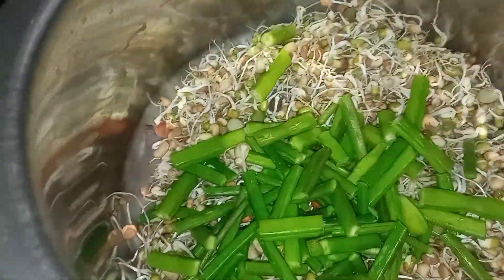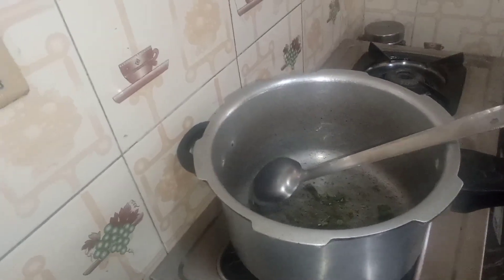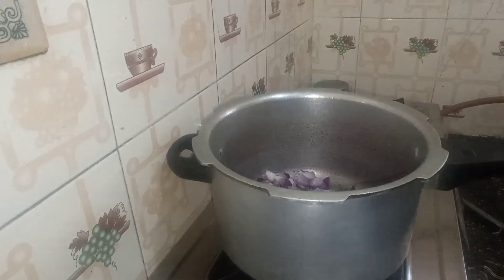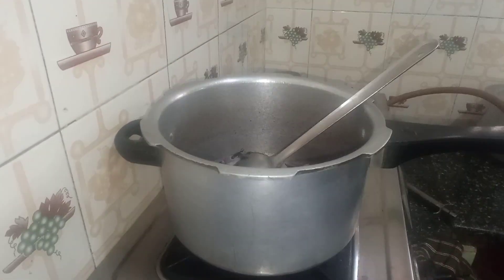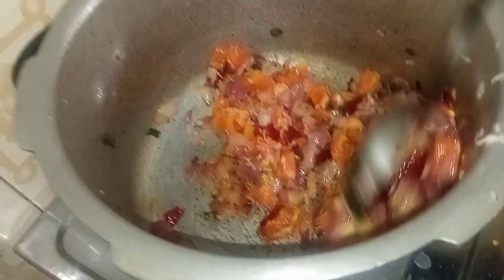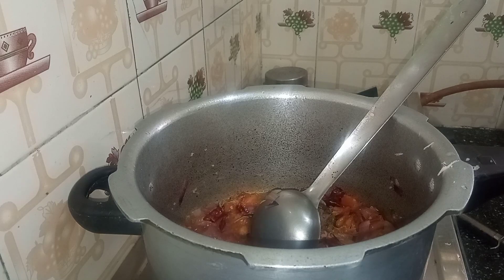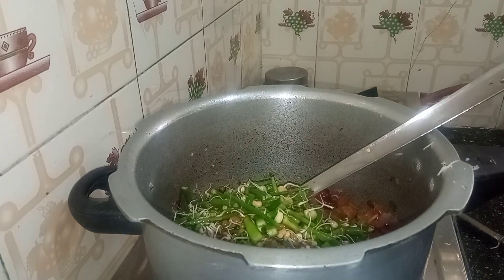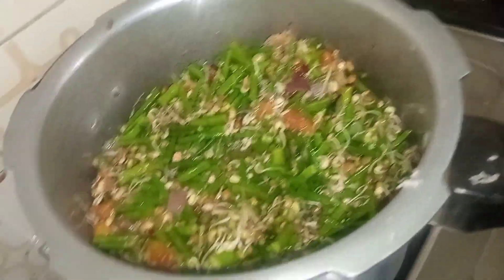healthy&yummy recipe.😋ಅಗಸೇಕಾಯಿ ಮೊಳಕೆ ಕಾಳು ಪಲ್ಯ